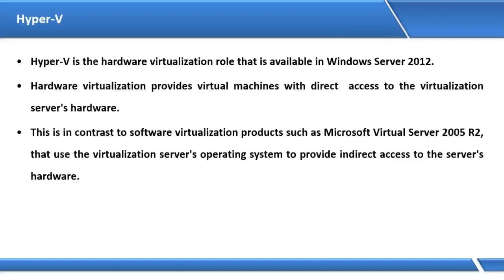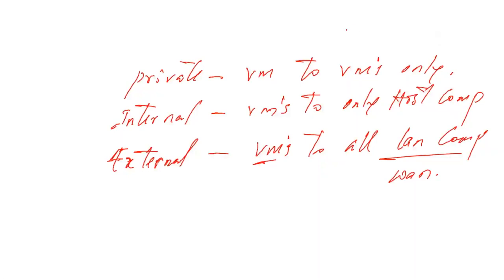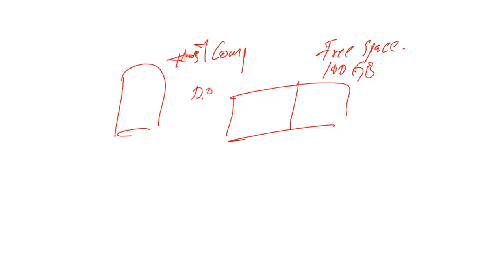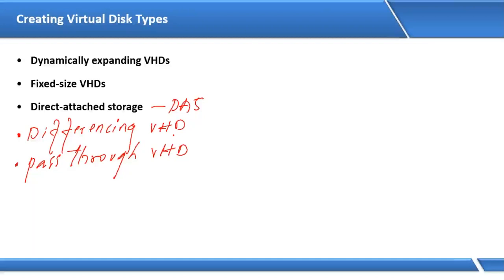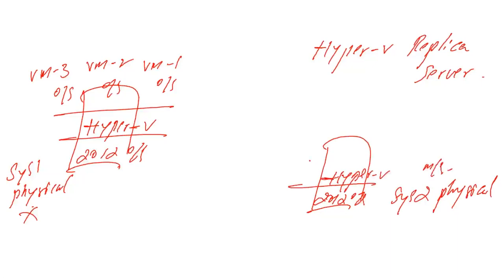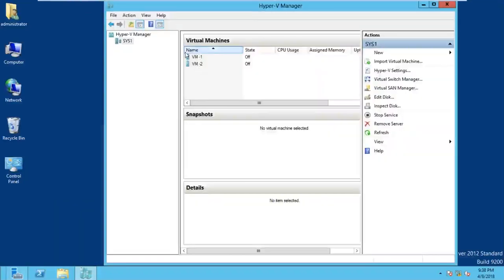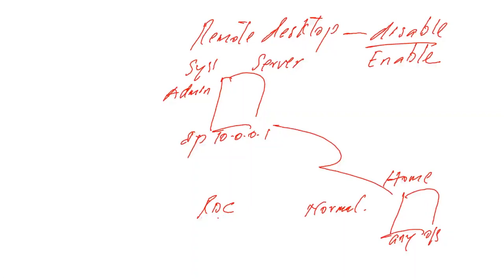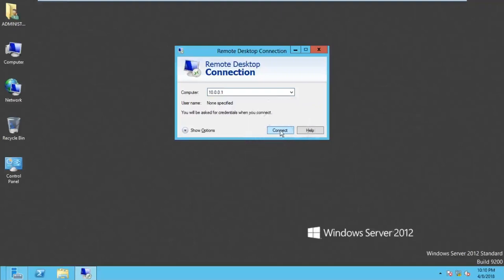23-Day Microsoft Hyper-V